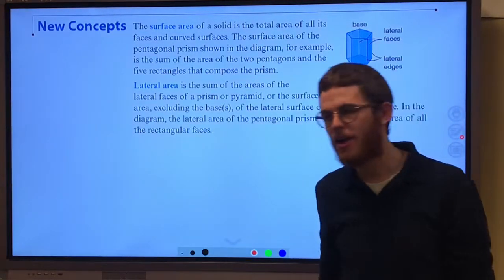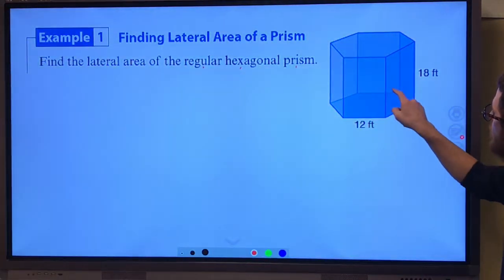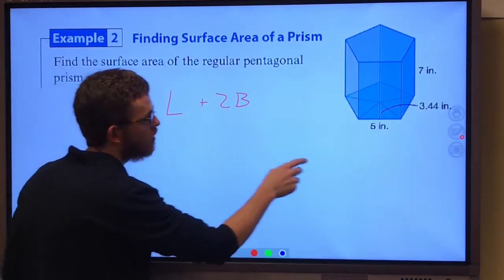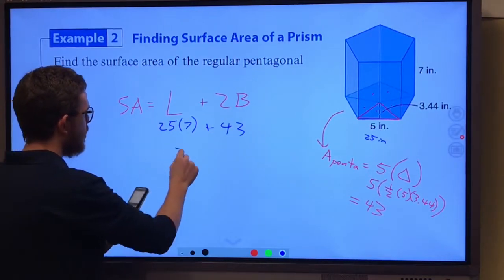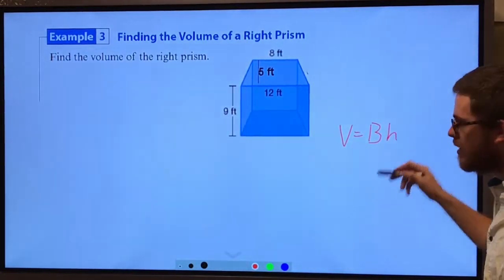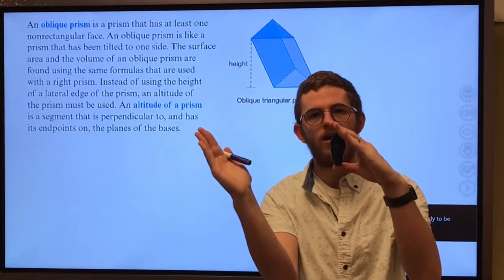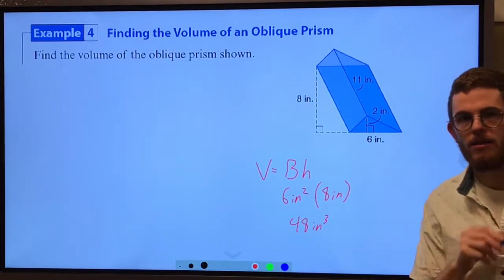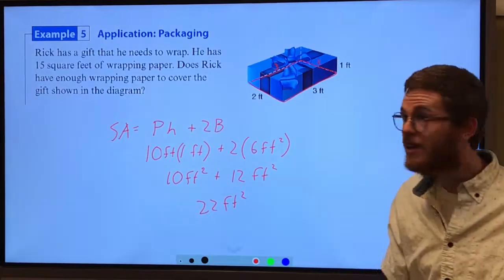G59: Surface Area & Volume of Prisms